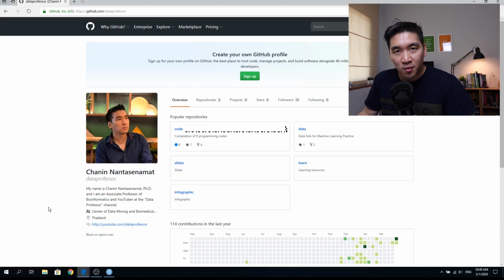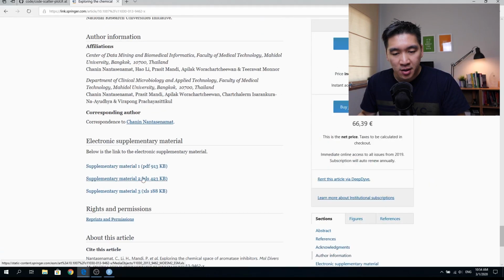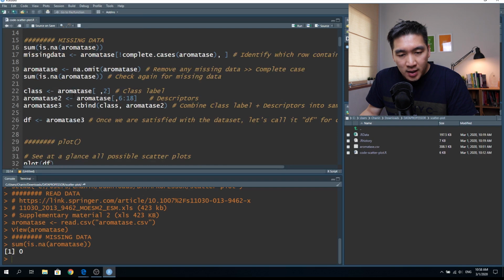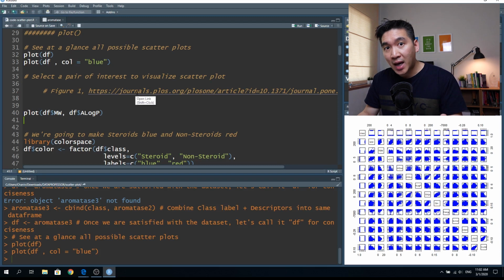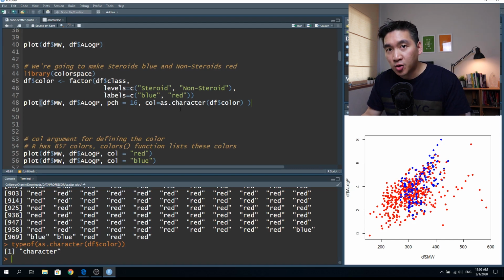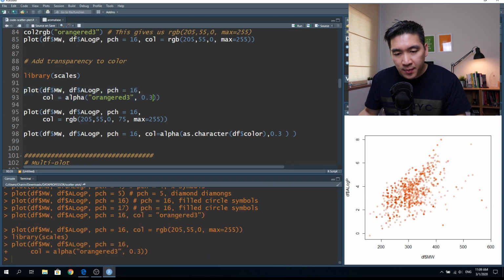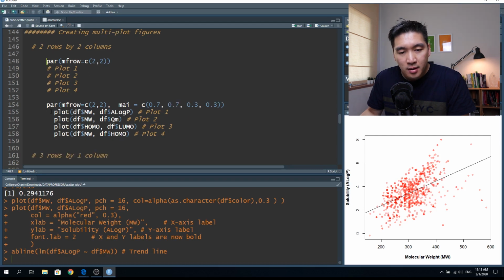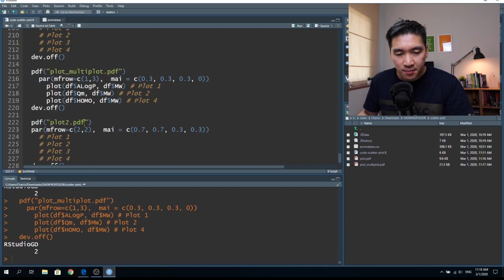Making Scatter Plots in R [Data Visualisation in R series]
In this video, I will be showing you how to make, customize and export your scatter plots using the plot() function of R base. What is a scatter plot? Scatter plot helps to visualise the distribution of data samples in a data set, which may reveal underlying trends or relationships of data / data subsets.